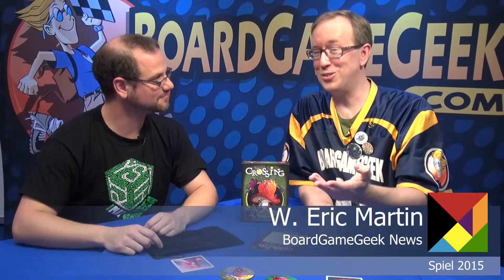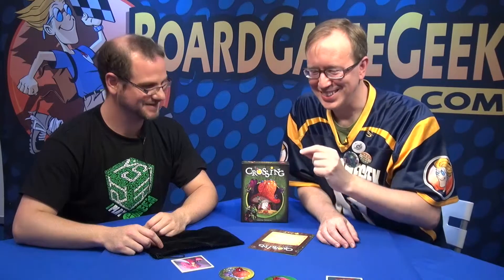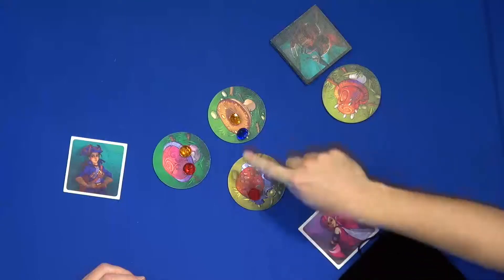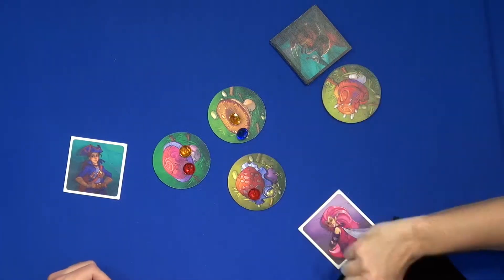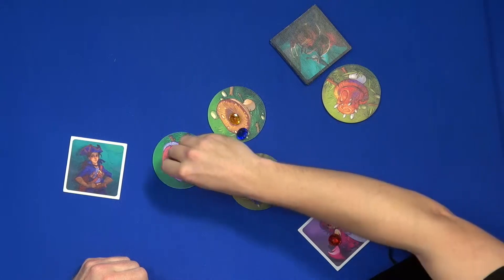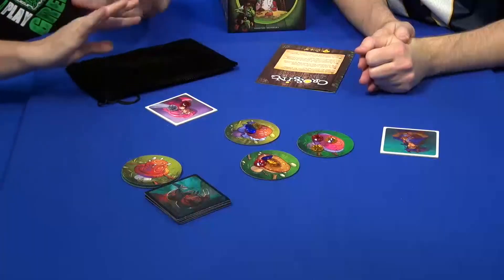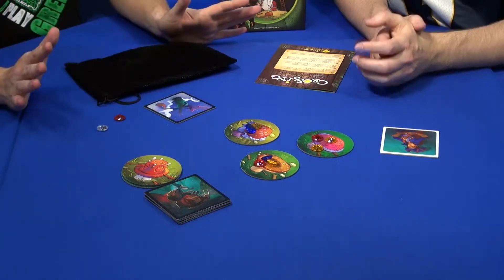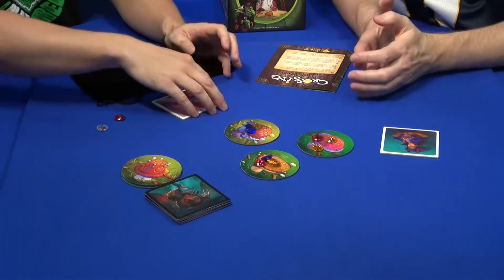Crossing — Spiel 2015